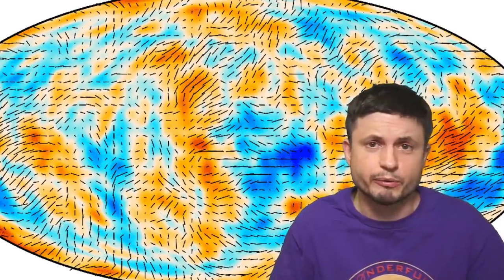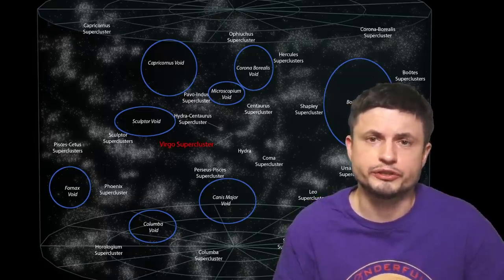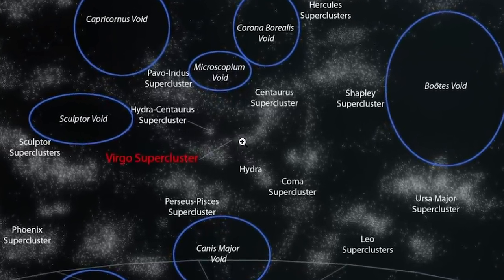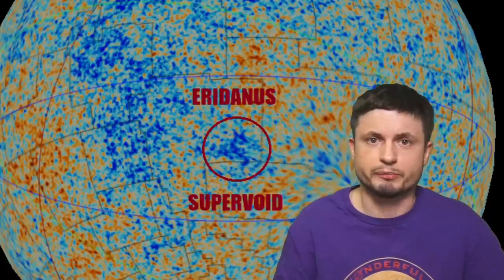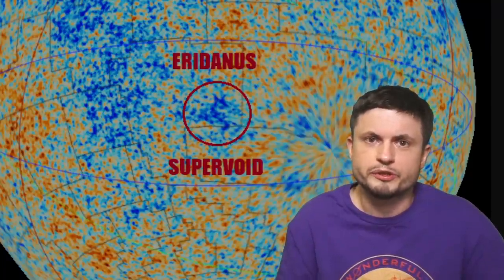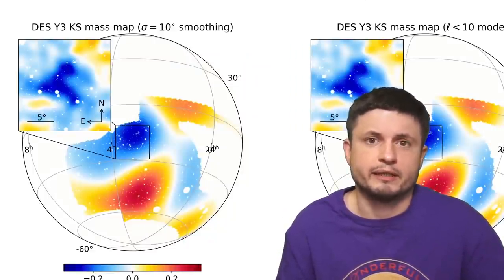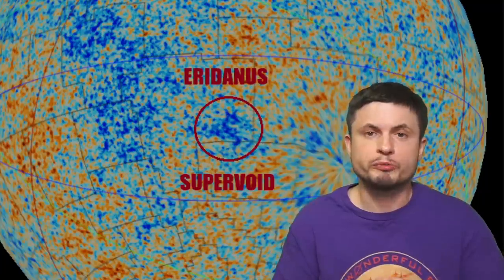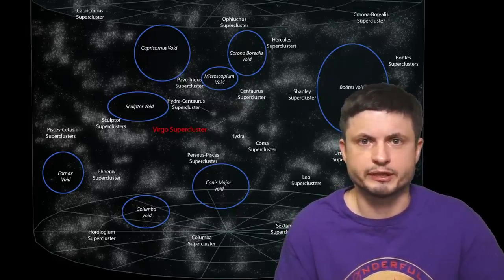CMB Cold Spot May Be The Largest Void In the Universe - Eridanus Supervoid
Hello and welcome! My name is Anton and in this video, we will talk about the cold spot and the Eridanus supervoid

Tybie Fitzhugh
Viktor Óriás
Les Heifner
theGrga
Steven Cincotta
Mitchell McCowan
Partially Engineered Humanoid
Alexander Falk
Drew Hart
Arie Verhoeff
Aaron Smyth
Mike Davis
Greg Testroet
John Taylor
EXcitedJoyousWorldly !
Christopher Ellard
Gregory Shore
maggie obrien
Matt Showalter
Tamara Franz
R Schaefer
diffuselogic
Grundle Muffins